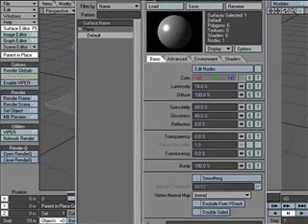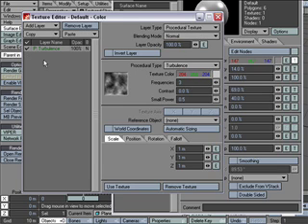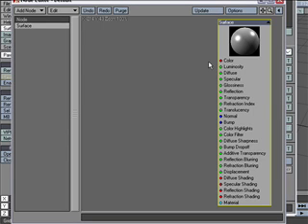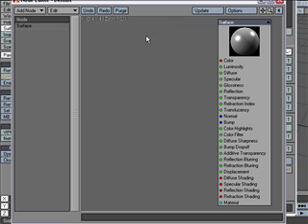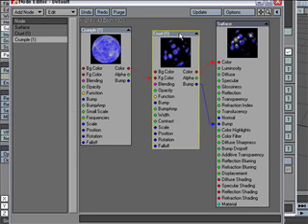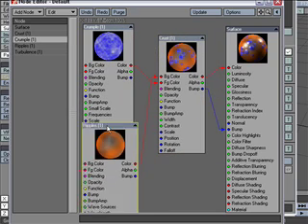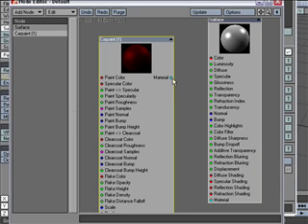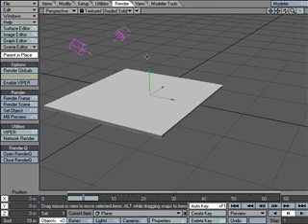Node Editor Basics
How to get started with the Node editor in Lightwave 9.6